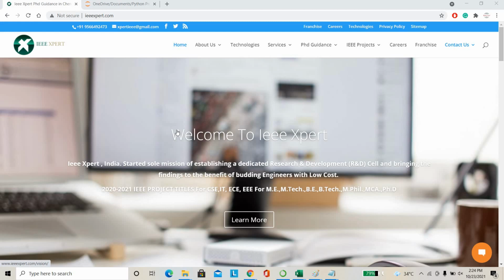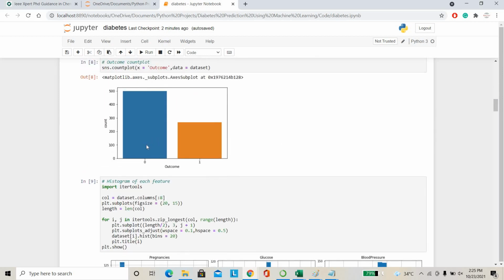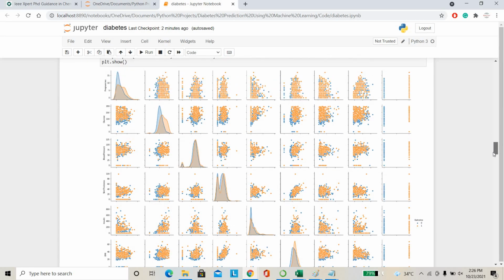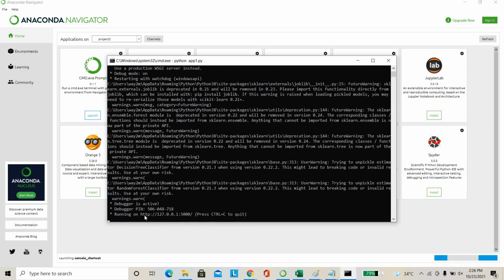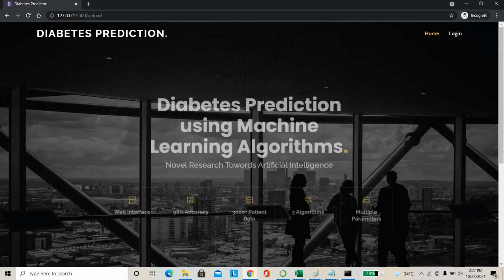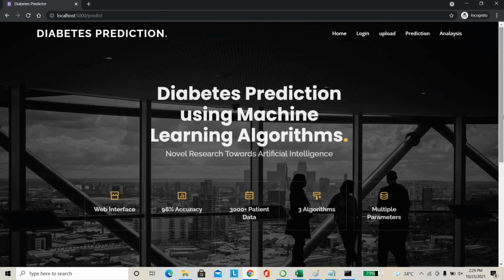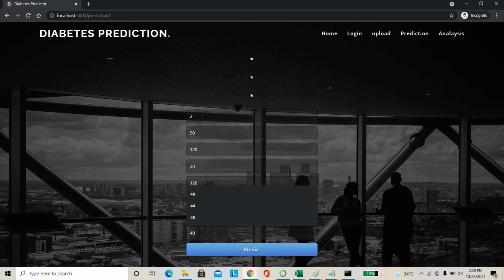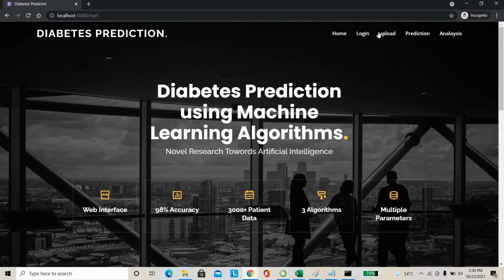Diabetes Prediction Using Machine Learning - Ieee Python Projects 2021 2022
Including Packages
* Base Paper
* Complete Source Code
* Complete Documentation
* Complete Presentation Slides
* Flow Diagram
* Database File
* Screenshots
* Execution Procedure
* Readme File
* Addons
* Video Tutorials
* Supporting Softwares

Specialization
* 24/7 Support
* Ticketing System
* Voice Conference
* Video On Demand *
* Remote Connectivity *
* Code Customization **
* Document Customization **

Machine Learning Project Python Project Diabetes Prediction using Machine Learning with Python
Supervised Learning Supervised Learning Algorithm Deep Learning artificial intelligence machinelearning deeplearning python pythonproject diabetes prediction using machine learning diabetes prediction using machine learning code diabetes prediction using machine learning project diabetes prediction